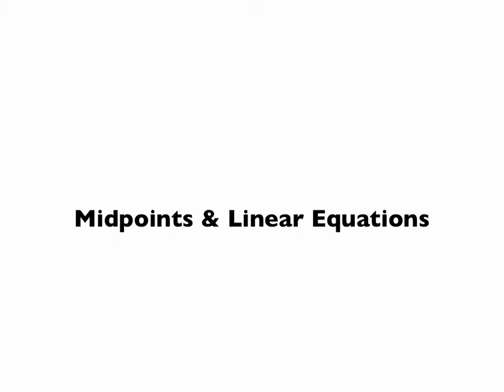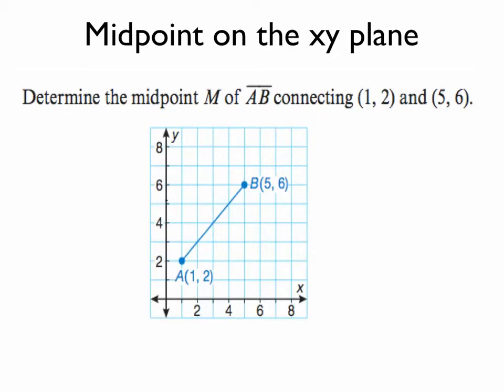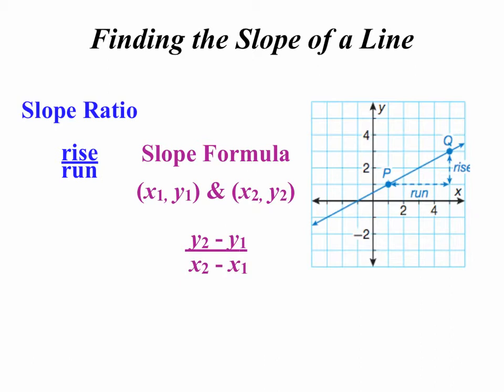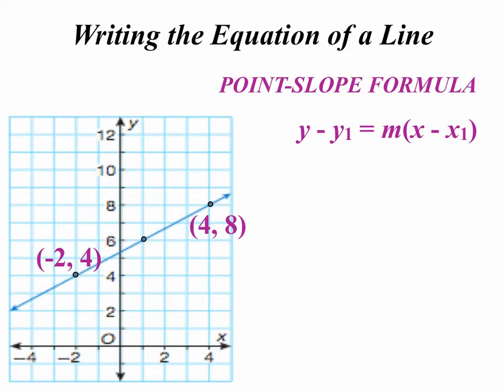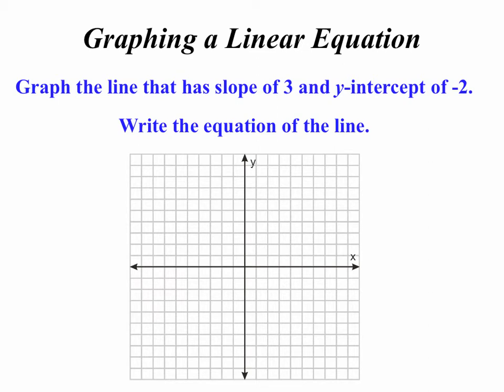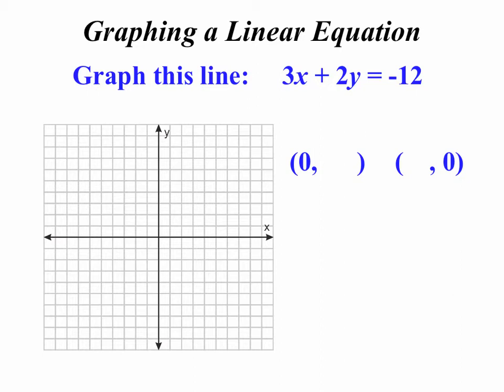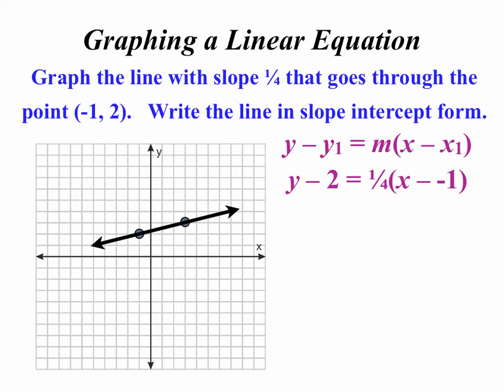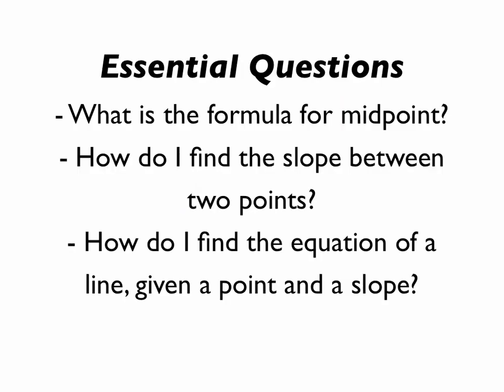Midpoints and Linear Equations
A quick review of algebra concepts related to the coordinate plane.